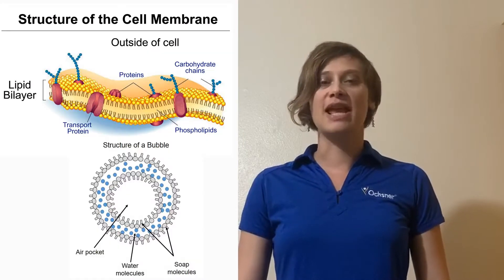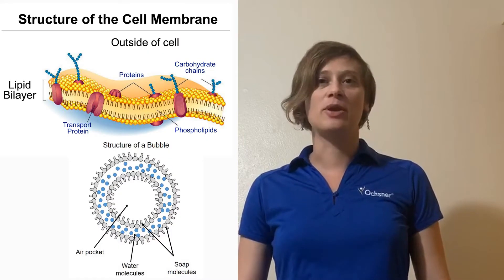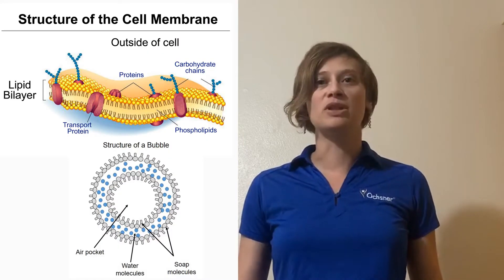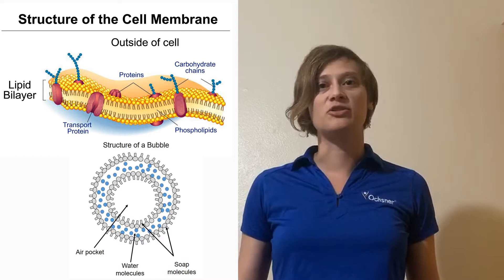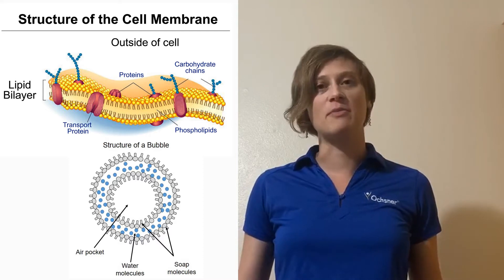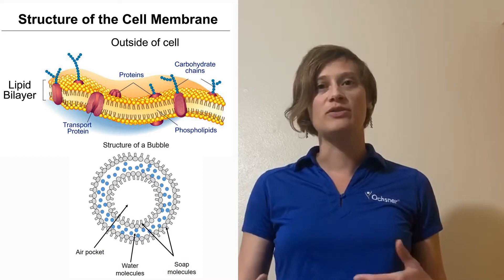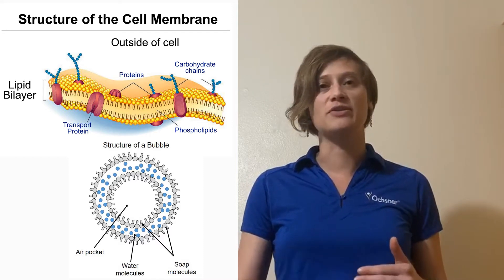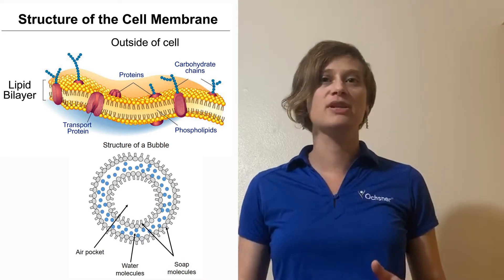Ochsner Jr. Academy: Bubble Model - Cell Membrane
The cell membrane is one of the most versatile parts of the cell. It is much more than just a fence keeping the parts of the cell together. The cell membrane is involved in transportation, communication and growth just to name a few! Let’s explore some of the properties of the cell membrane using bubbles.